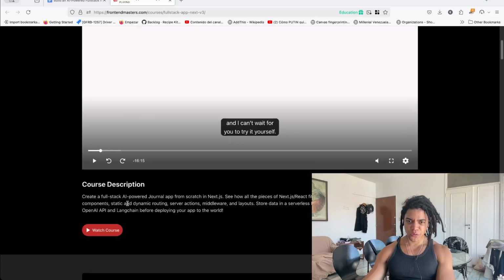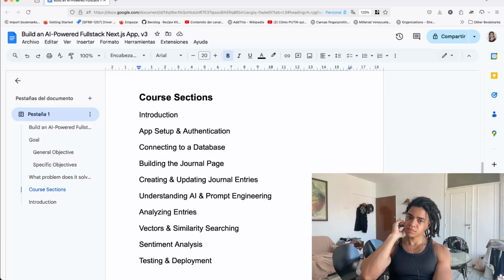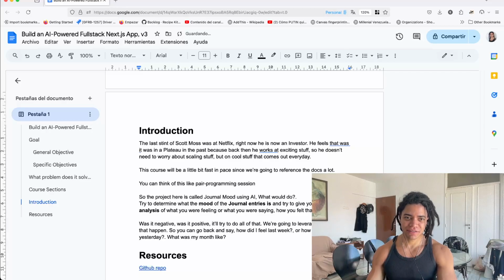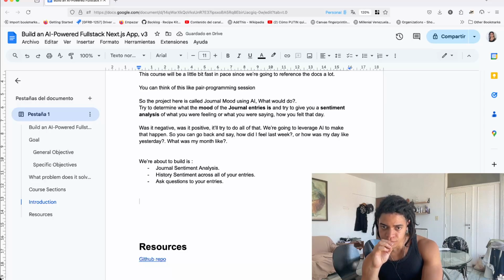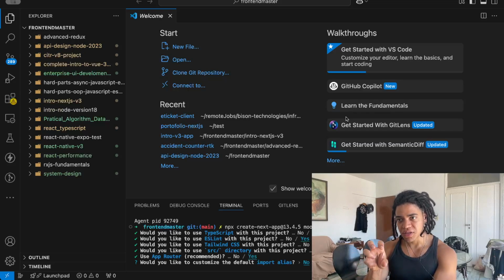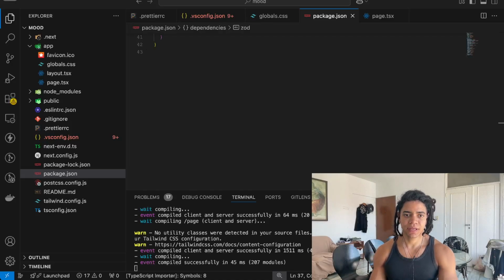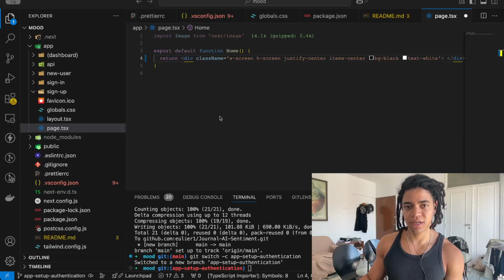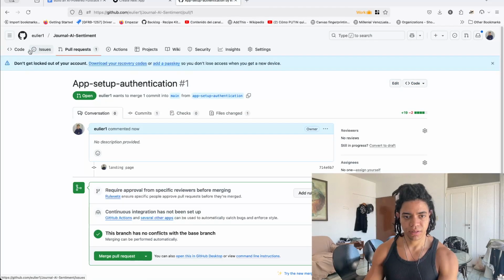AI-Powered Fullstack Next.js - Journal App : Setup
As part of the process of understanding and building full-stack to be more effective at a distance.

Today we're going to build a Journal App powered by OpenAI so we can know our feelings in the past.